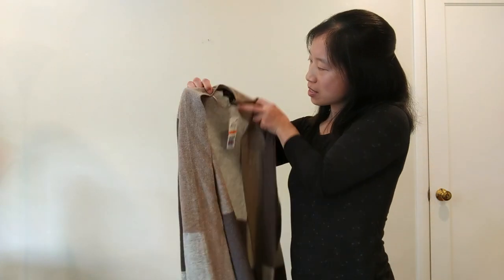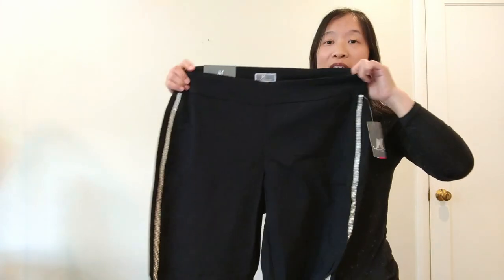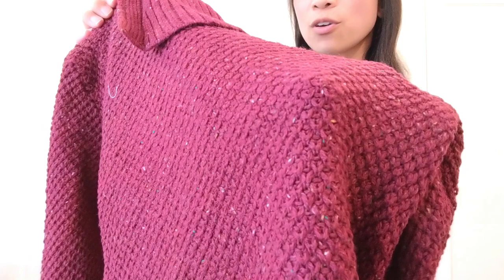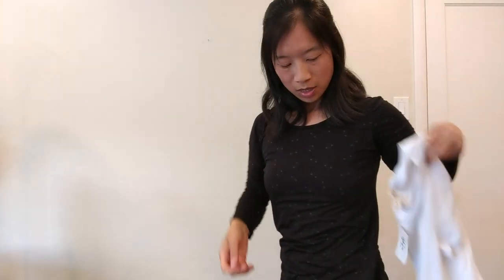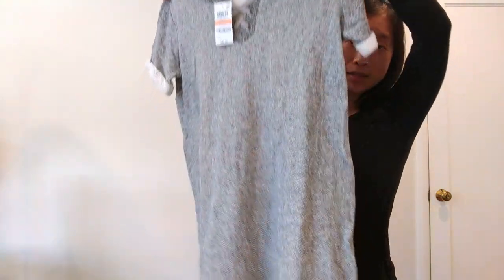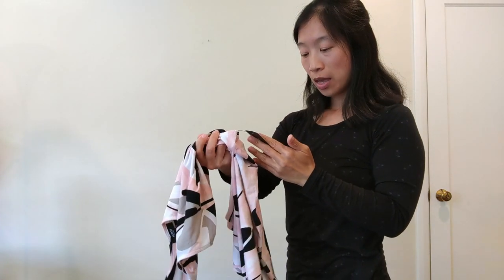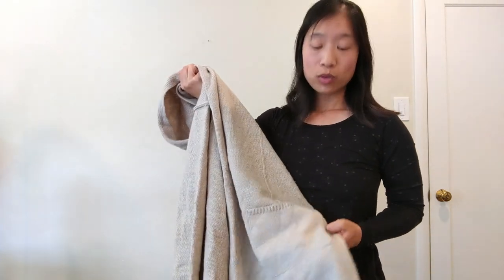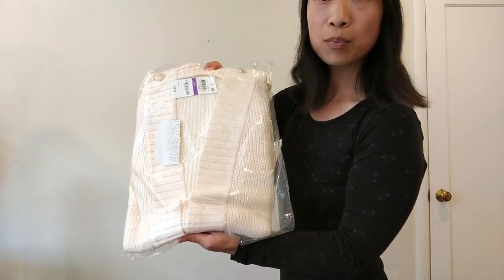Via Trading Wholesale Clothing Macy's Lot Unboxing & Review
This is my unboxing and review of Via Trading’s 75-piece HE (Macy's) department store wholesale clothing lot. I purchased this box and all opinions here are my own. These items are now listed in my Poshmark, Mercari, and eBay accounts. Let me know what you think of buying liquidation lots to grow your reselling business.

This video has a complementary blog post that you can read for more detail on the blog From Pennies to Plenty.